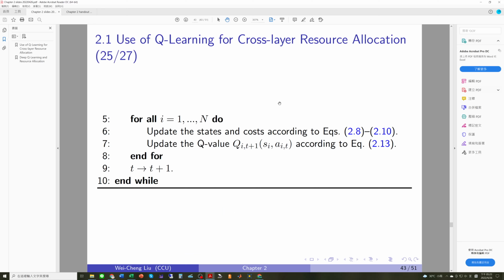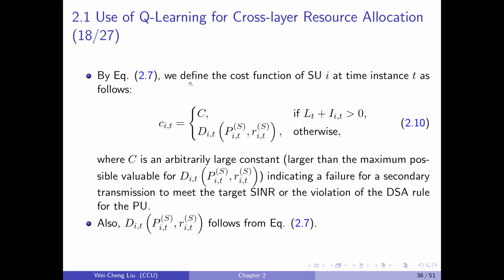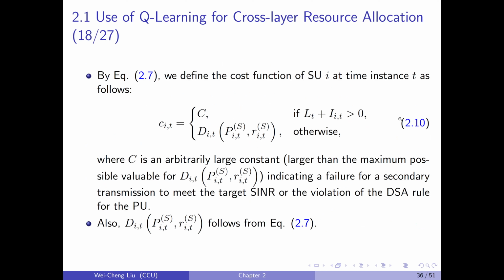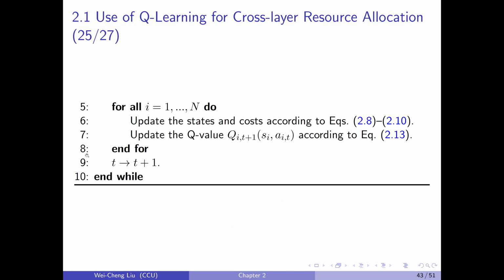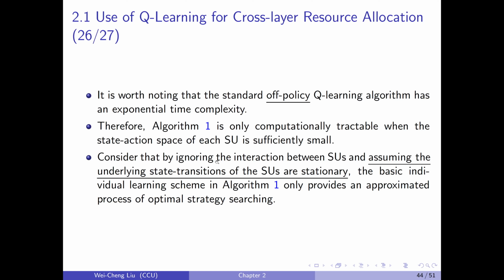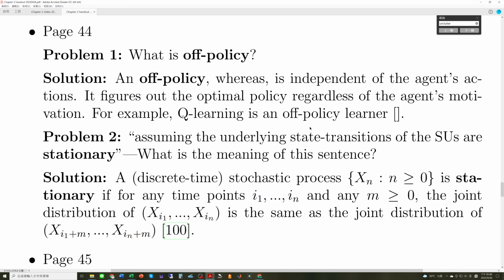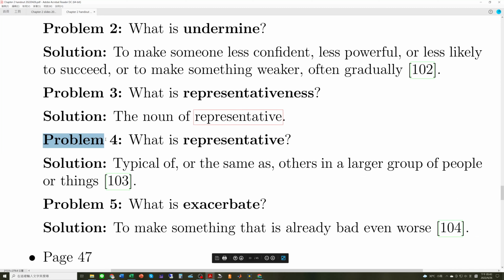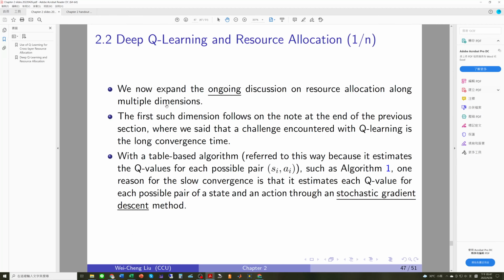20220426 Wireless Communications and Machine Learning (Part 3)